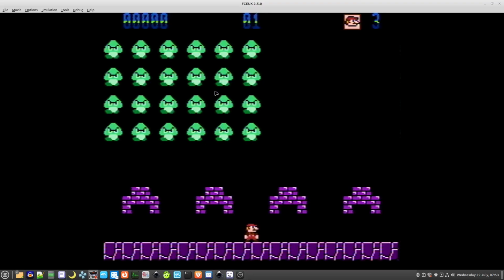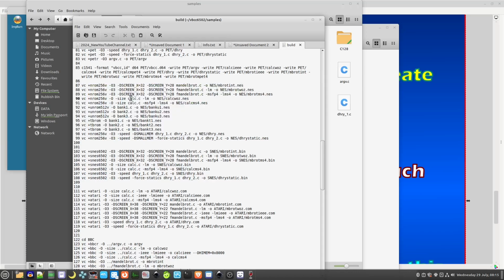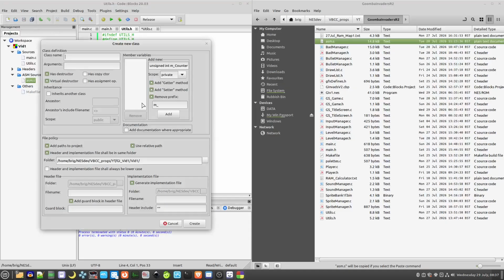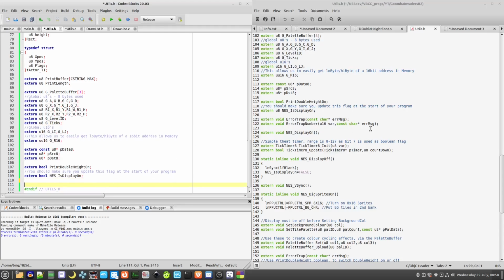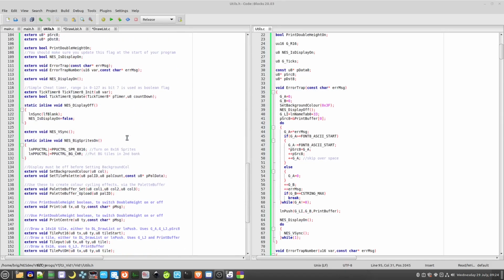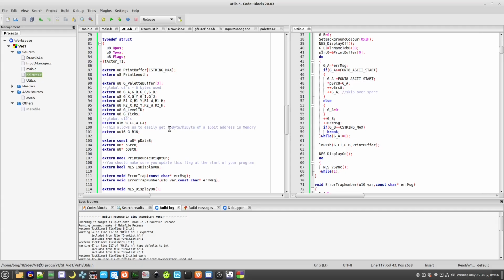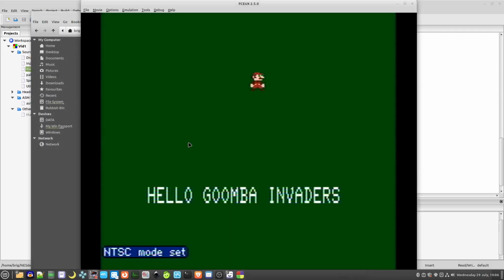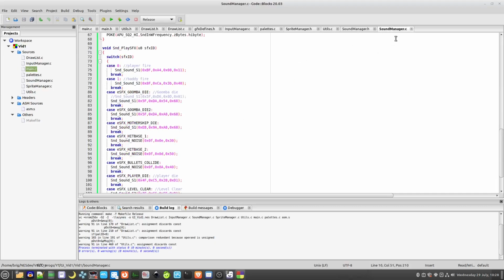NES Programming in C using VBCC and LazyNes Lib - Lets Make a Game Video 1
In this video, I will start my 3 part project, to explain to you how you can create a complete game in C for the NES. I have already made sure I can deliver what I promise.
First I go through all the tools you will need to get started, then I go over the key functions I have created and explain what they do. I also show how to convert graphics for our project and show off my Sprite Manger, which will allow you to work with 16x16 and 16x32 sprites and handle Flipping the sprite Image both, horizontally and vertically. Everything you will need to make a game is here, with regards to functions.

Tools Needed Links:
Link to ROM Tool - This is a very good utility and is needed for any NES Project
My graphics Converter is needed to quickly convert *.png images to Sprites or Backgrounds
My SoundMaker - for designing your Sound Effects and possible Music notes

It uses all the same functions, which I have presented today.